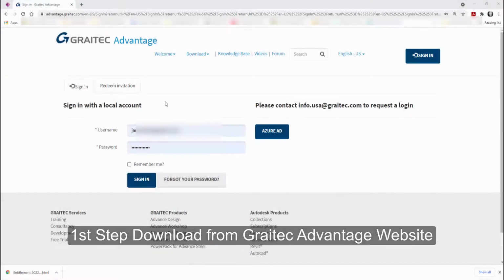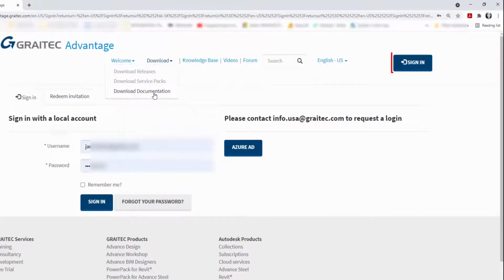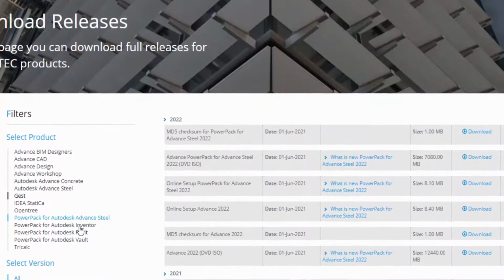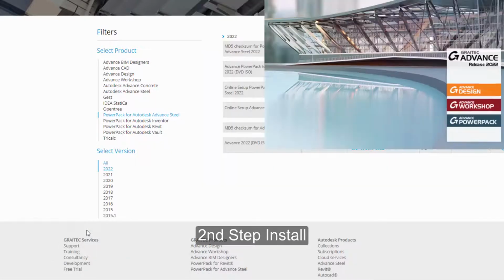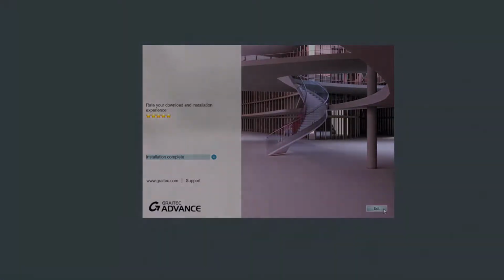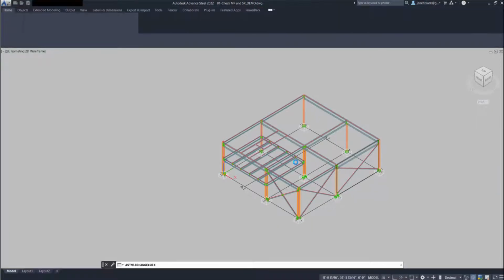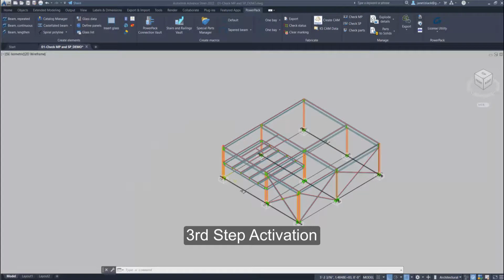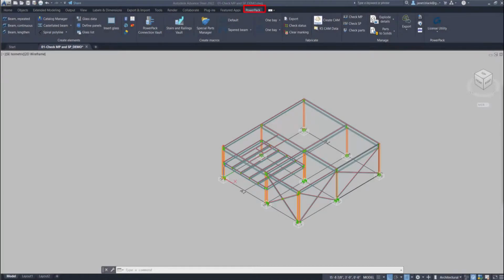How to Download, Install, and Activate the Graitec Standalone Powerpack for Advance Steel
In this short video, we demontrate how to access, download and activate Graitec standalone software using as an example PowerPack for Advance Steel version 2022. This video is for new standalone installations.